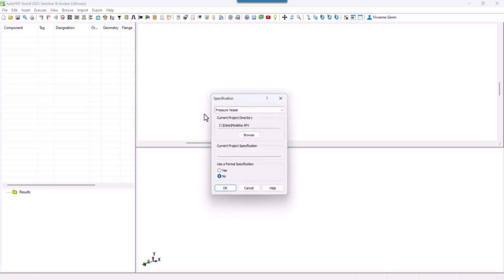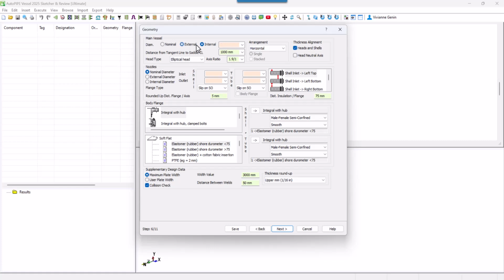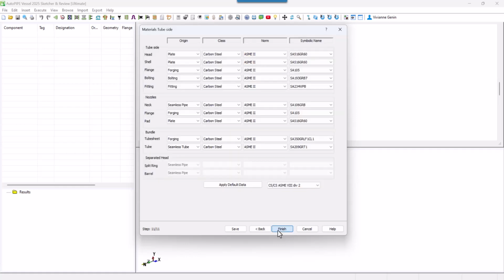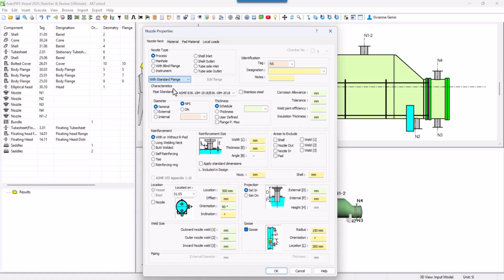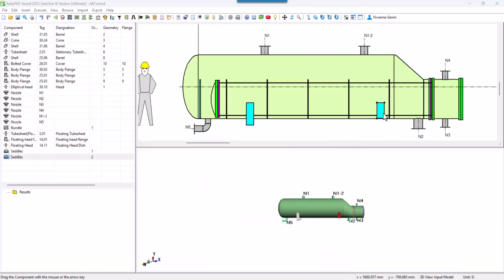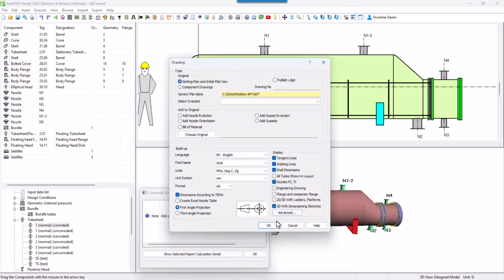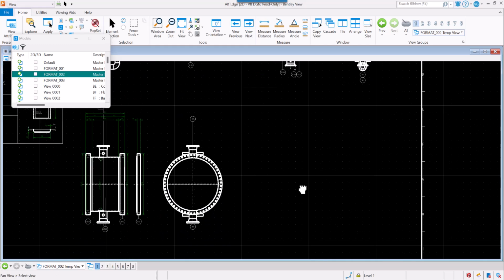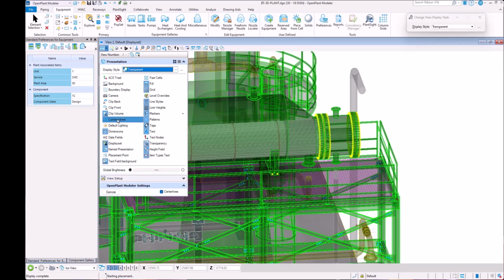Demo: Boiler creation + OpenPlant Import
Creating a heat exchanger in AutoPIPE Vessel is easy. Templates, algorithmic deductions and default values make it as fast as possible. Then, optimized design helps you get the initial dimensions you can later edit to your needs. Then use the high-quality export options to get a 3D model you can directly import in your Open Plant model. Easy as it sounds, int this video we go thought the whole workflow.

0:00 Intro
0:32 Heat Exchanger modelling
2:55 Adjusting the template
5:17 Reports
6:10 Drawings and 3D model
7:57 OpenPlant Import